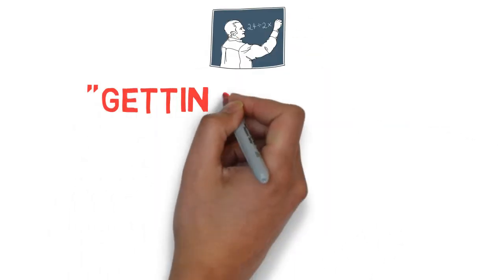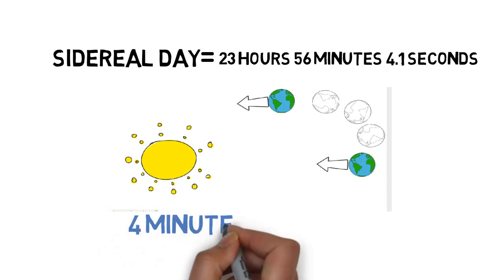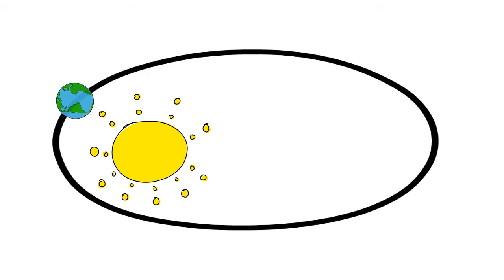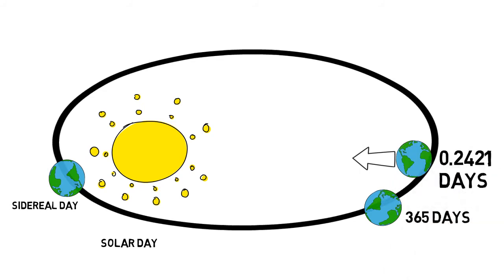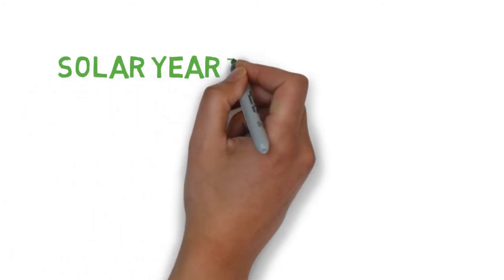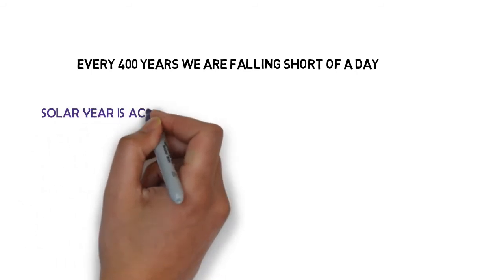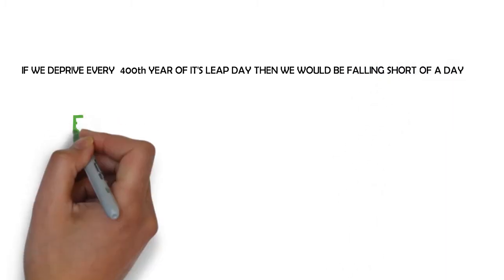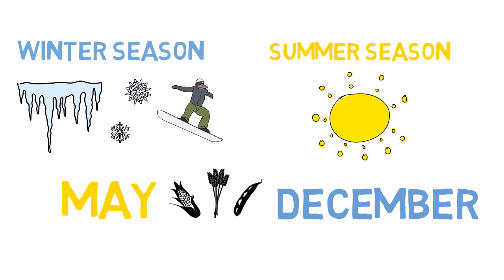Why we really need Leap Years?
Know what happens in our Solar System that directly influences our Calendar and the occurrence of Leap Years.